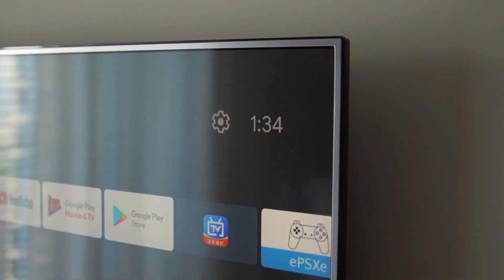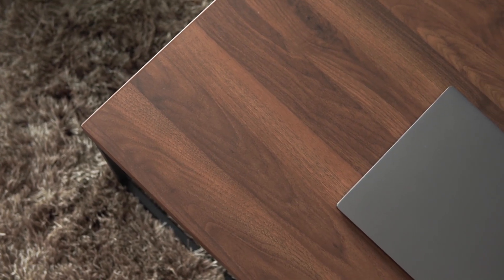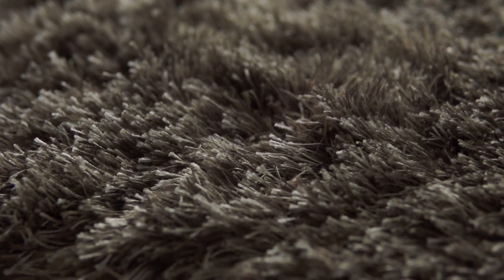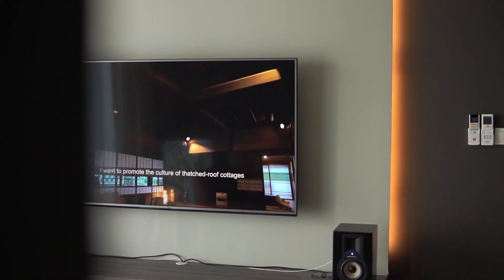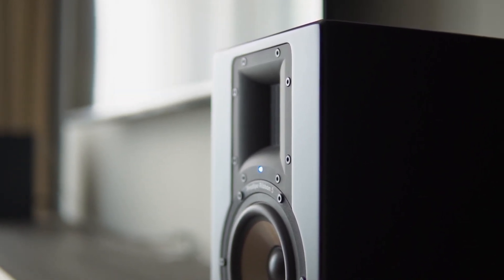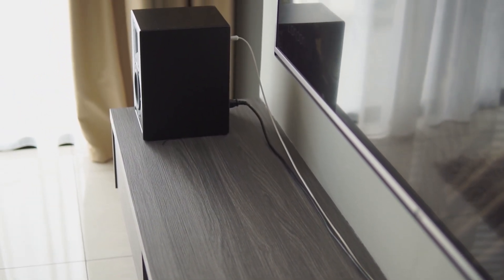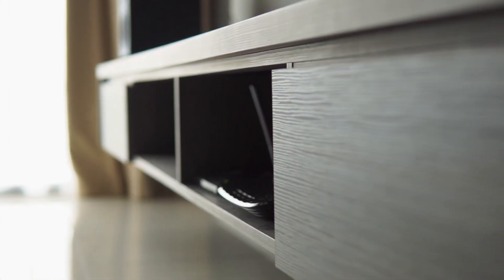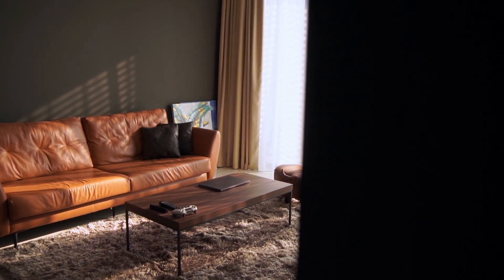2021 Minimalist Living Room Tour | Functional Space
My 2021 living room tour, nothing much just showcasing some ideas to help you guys on designing your place.

Bull Stool
Nvidia Shield

My Gear
Sony SELP1650
Sigma 30mm F1.4